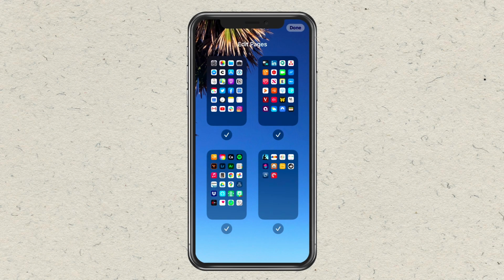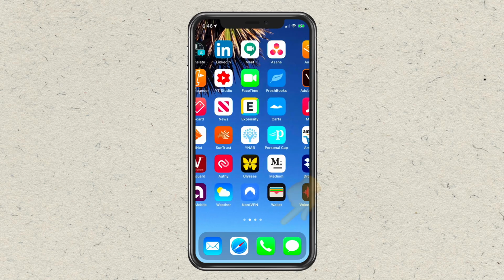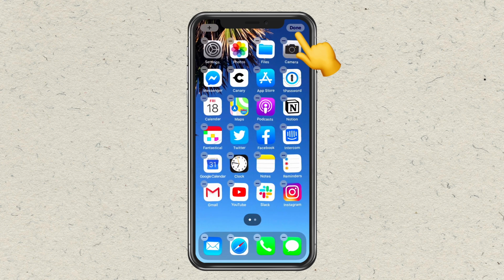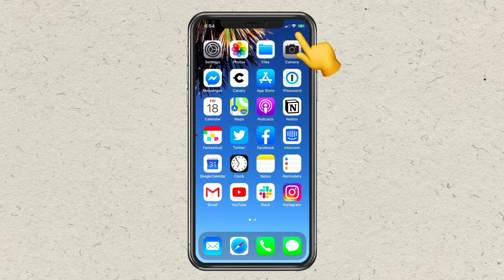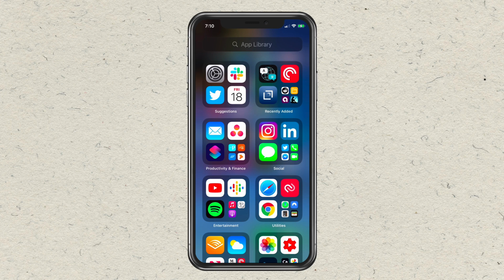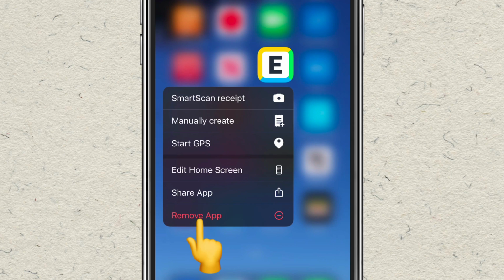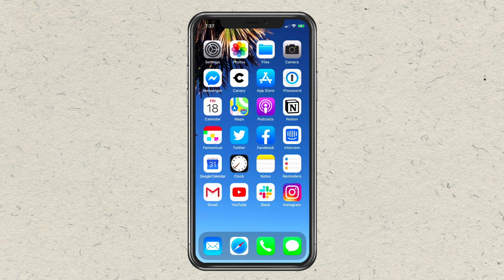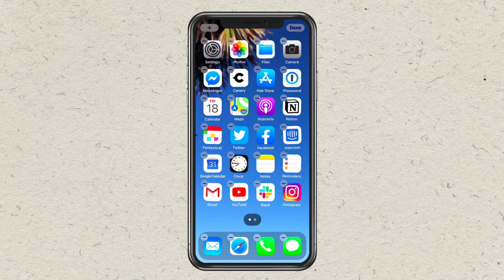iOS 14: How To Hide Home Screen Pages & Access App Library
Do you have a lot of apps and pages on your iPhone?
Want to hide the pages, but still have an easy way to access apps?
You can now hide pages in iOS 14.

Upgrade your iOS Device to iOS 14.

This tutorial will show you:
00:27 How To Hide Home Screen Pages
01:00 How to Unhide Home Screen Pages
01:19  How Many Pages Do You Have Visible?
01:30  How to Access App Library
01:40  How to Access App Library List View
01:55  How to Hide Individual Apps to App Library
02:18  How to Download New Apps to App Library

How To Hide Home Screen Pages
1. Update to iOS 15
2. Tap and hold on any blank space until apps jiggle
3. Tap on the rounded rectangle at the bottom with dots
4. Uncheck pages to hide. Check pages to make visible
5. Click Done
6. Click Done again

How to Unhide Home Screen Pages
1. Repeat the Process for Hiding Pages
2. Check Pages to Unhide and make them visible
3. Click Done
4. Click Done again

How Many Pages Do You Have Visible?
1. The number of dots at the bottom of Home Page = # of Pages

How to Access App Library
1. Swipe pages to the left until you reach App Library

How to Access App Library List View
1. Swipe down while in App Library

How to Hide Individual Apps to App Library
1. Tap and hold on App
2. Tap ‘Remove App’
3. Tap ‘Move To App Library’

How to Remove Apps from App Library
1. Swipe left to access App Library
2. Tap and hold on App
3. Drag it to Home Screen
4. Release and rearrange as needed

How to Download New Apps to App Library
1. Tap on Settings App
2. Tap on Home Screen
3. Tap on App Library Only